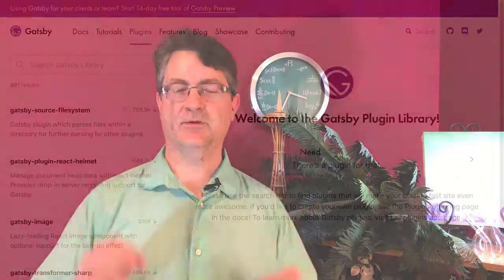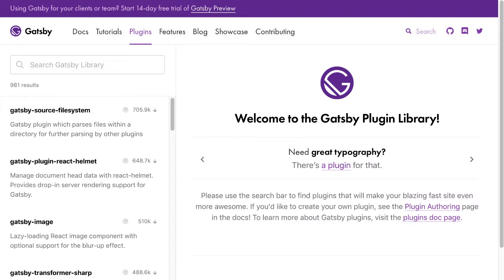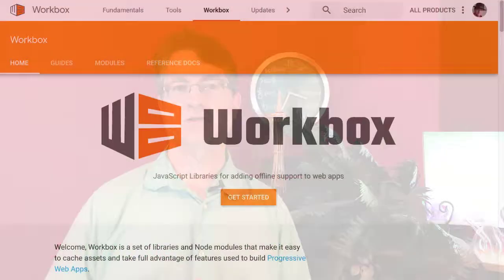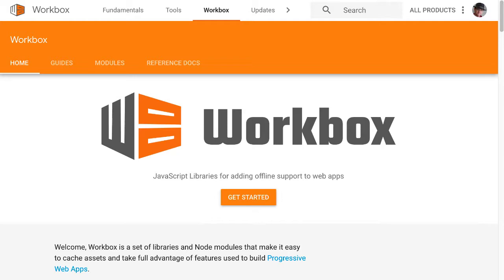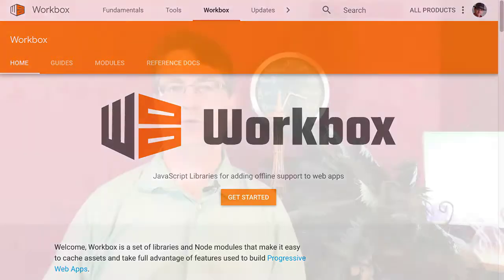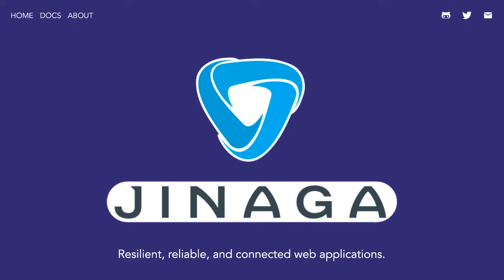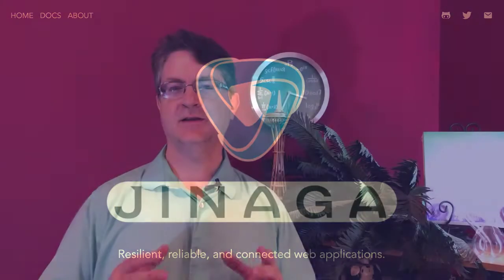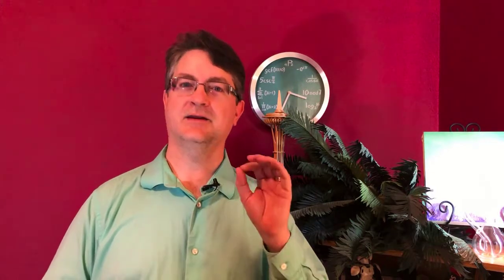Your First PWA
Join me August 1 in Columbus, OH for JavaScript and Friends, where you will build Your First PWA.